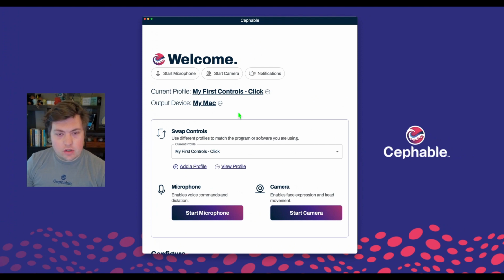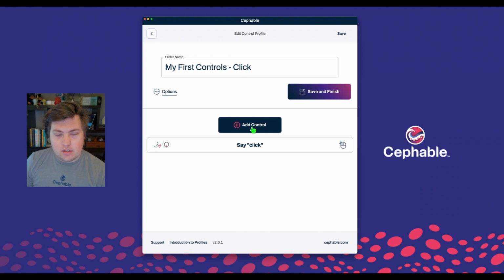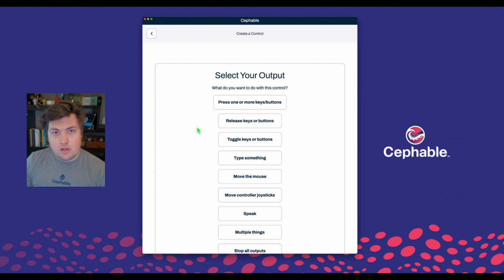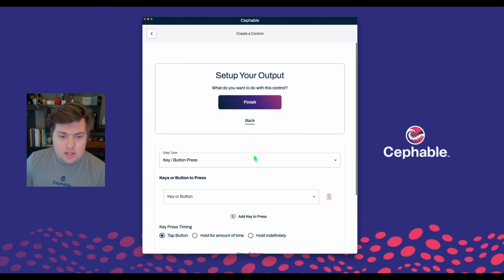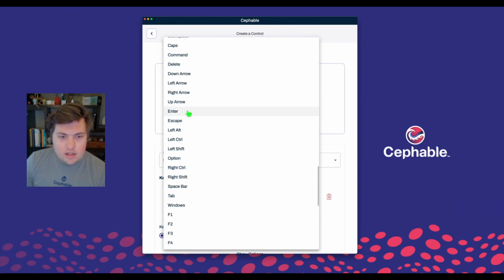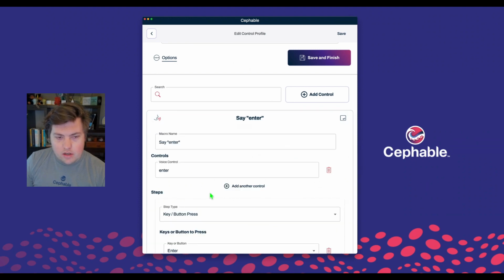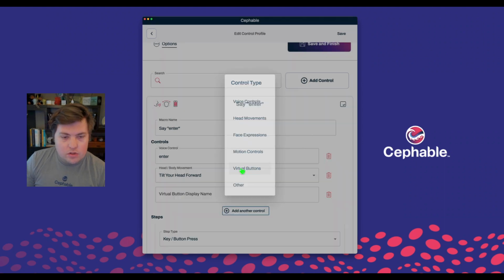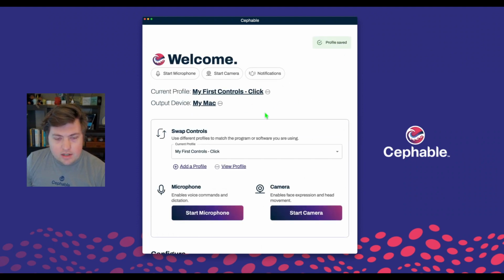Editing First Controls in Cephable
In this video, you’ll be guided through the process of editing simple control profiles to customize your first Cephable experiences. Learn how to add various inputs like voice commands, head movements, facial expressions, and more to control your computer in new ways.